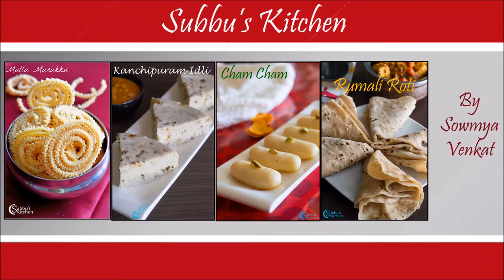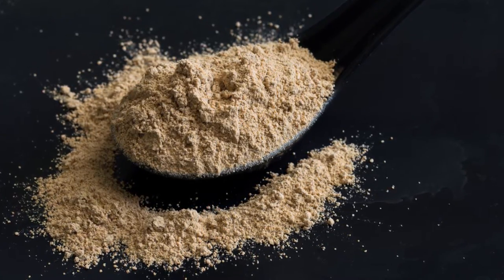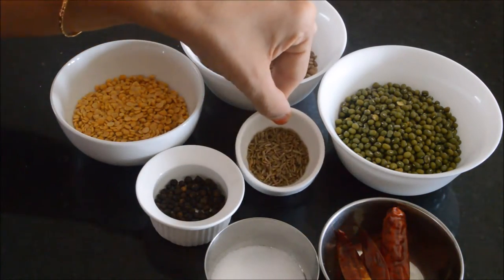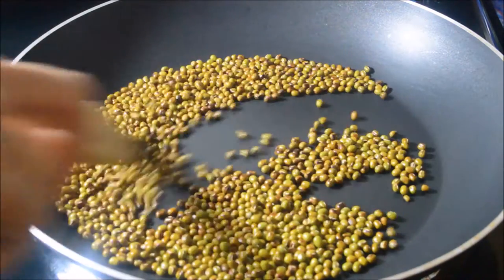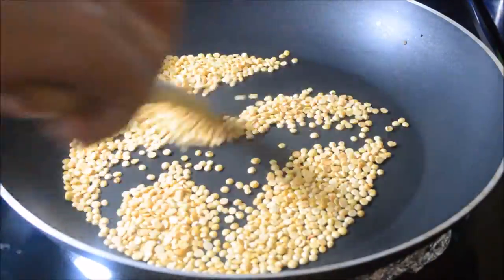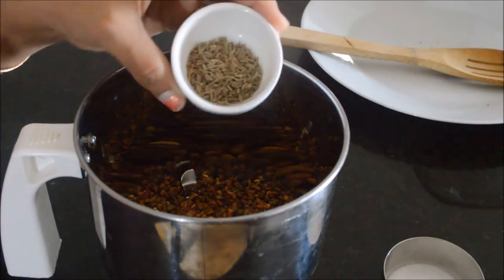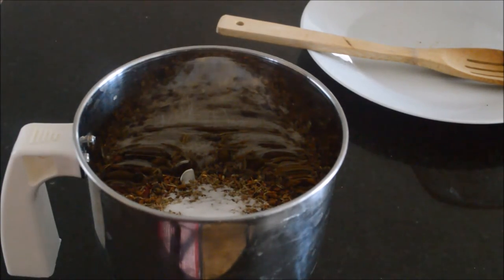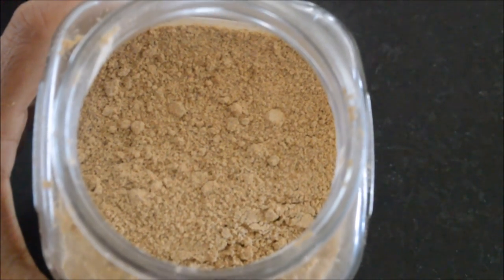Paruppu Podi Recipe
Paruppu Podi is a very delicious podi varitey that is usually mixed with rice along with gingelly oil or ghee. A very popular dish served in most of the famous restaurants as part of SouthIndian Thali.